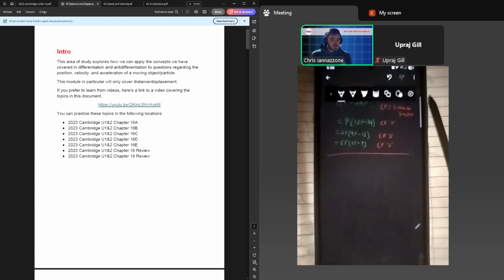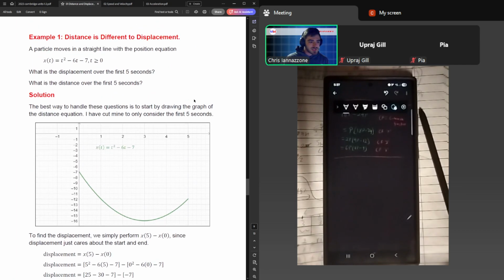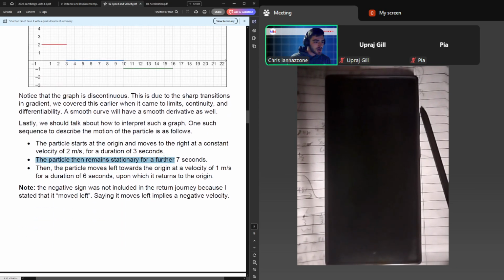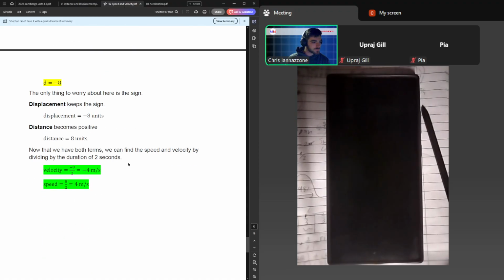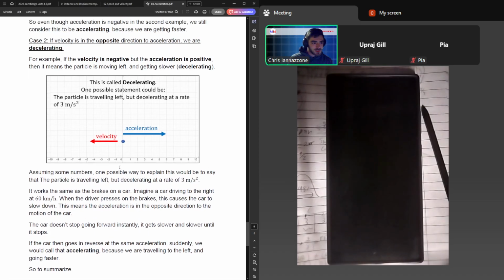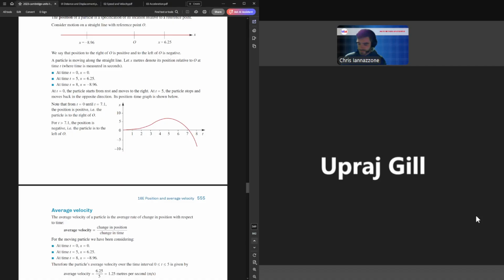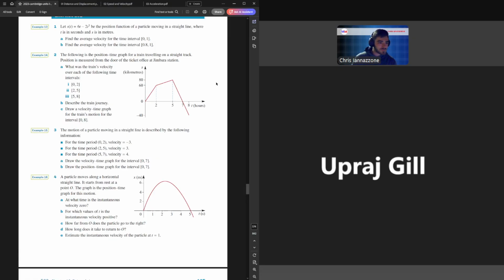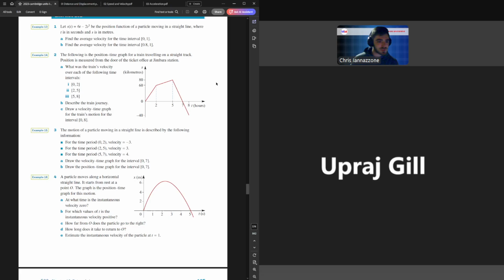Math Methods Kinematics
In this class we look at the key concepts to consider when solving questions about kinematics.